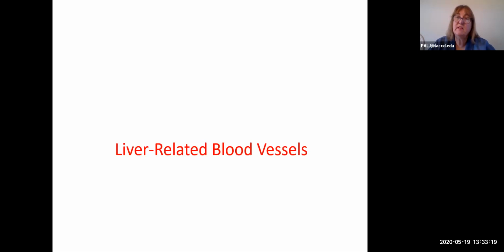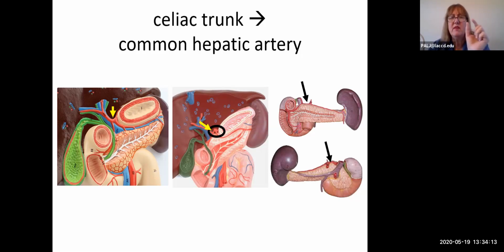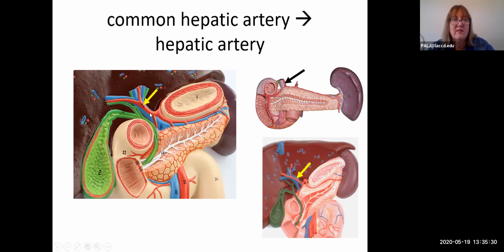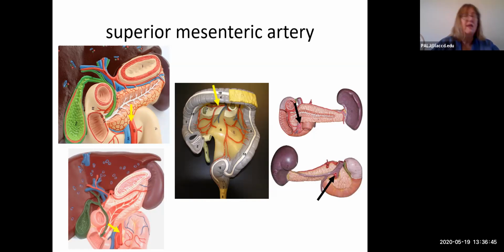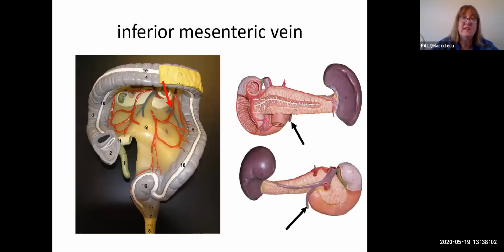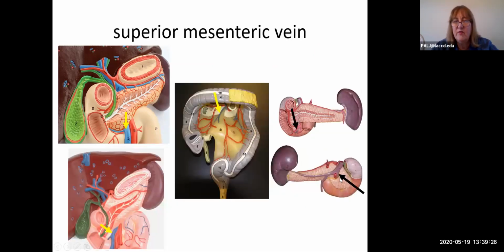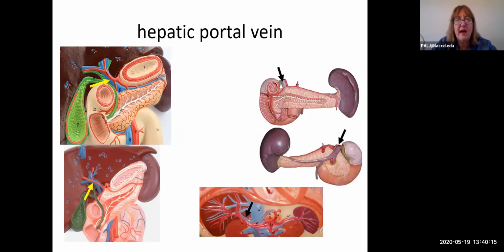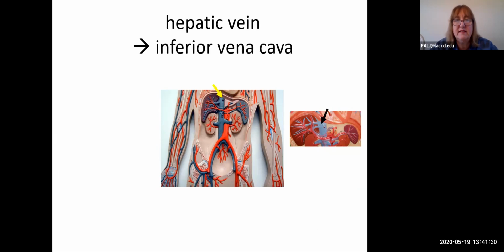lab BV 9 digestive blood vessels (8.5 min)